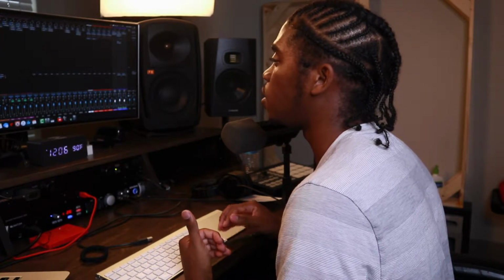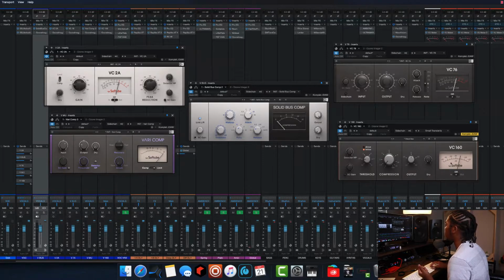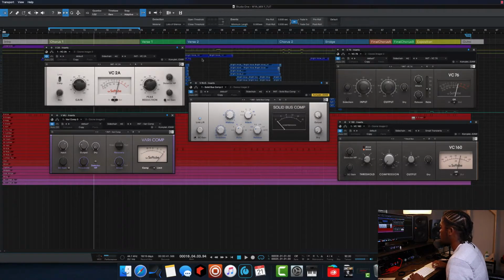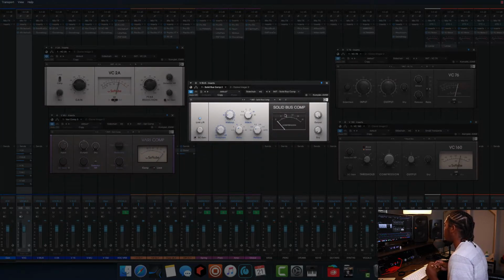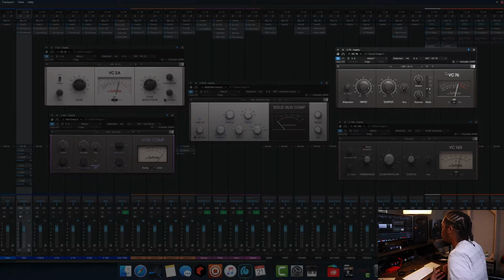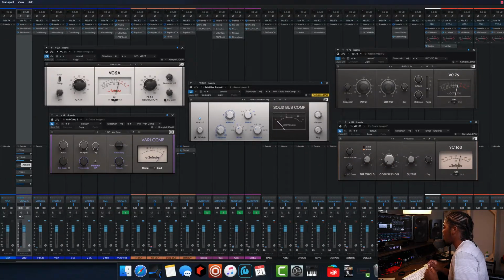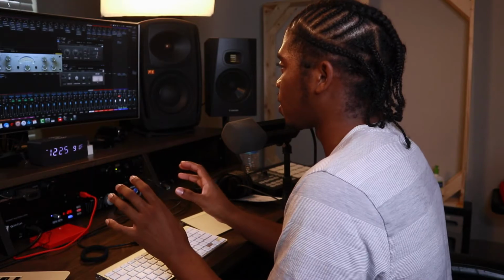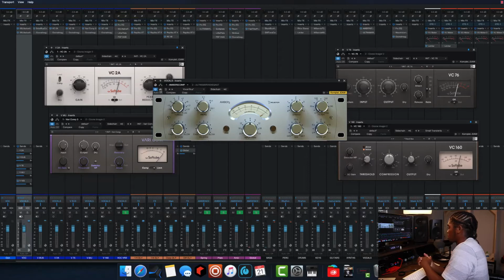Multi Vocal Parallel Compression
Advanced techniques are a dime a dozen. But if you find one that works with your workflow then take it full throttle. It could literally change the way you mix. Not only that, compression is a hard technique to master. Master both of these and you're on your way to be a full blown engineer. Native Instrument's compressors are a really good way to learn compression since they've sampled almost all of the overused models.

*Tip*
Each one of these compressors are perfect for handling any situation. If you have all of these models from any developer then you've pretty much covered all of your bases as far as compression goes.

Jump to tutorial - 0:35

For more information and prices for my services,